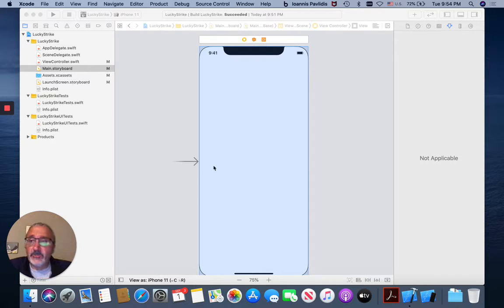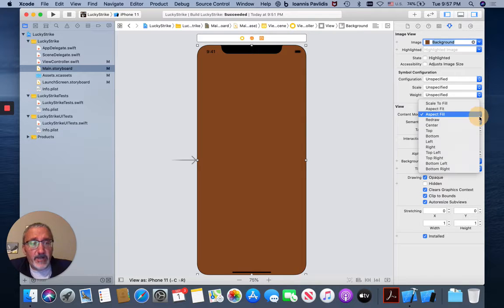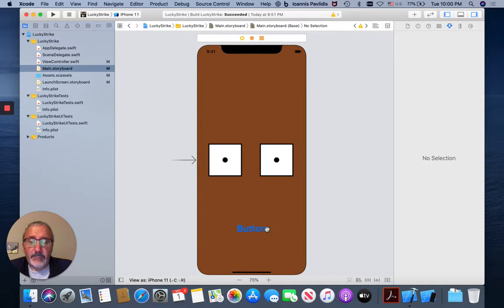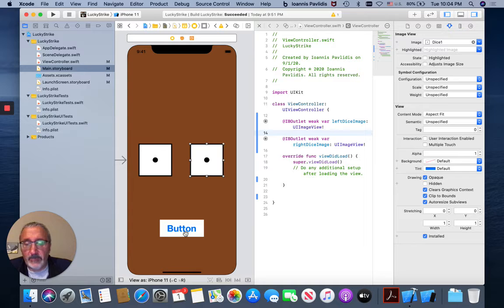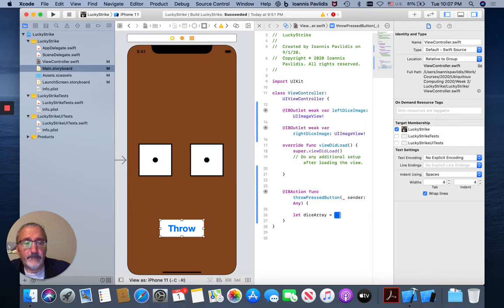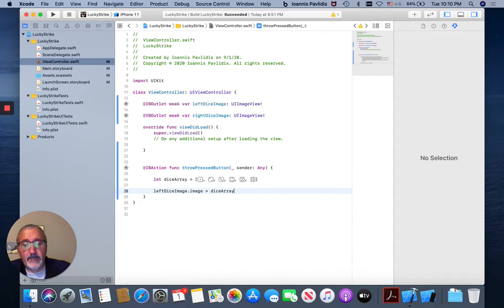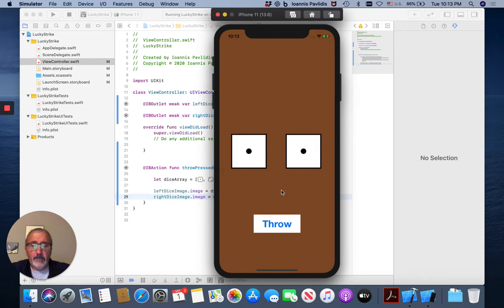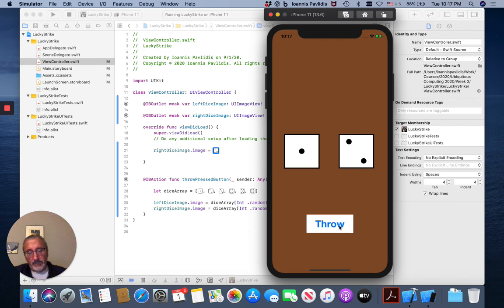UC20_App 2 - Lucky Strike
A simple app tutorial to show how to connect user interface items to code in Xcode.